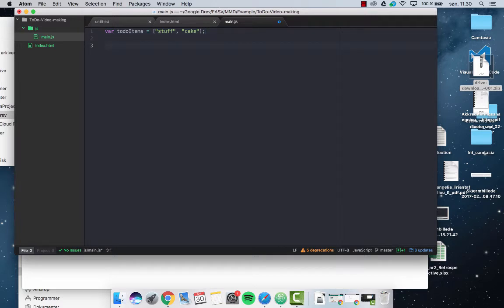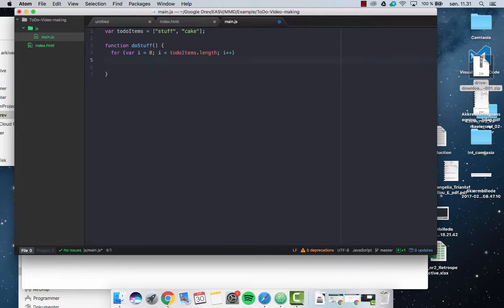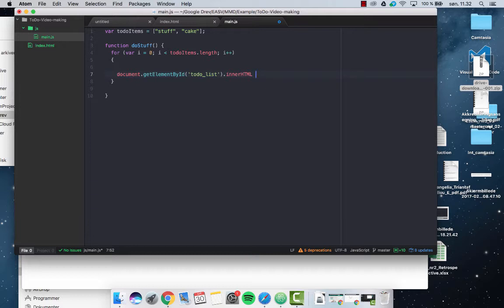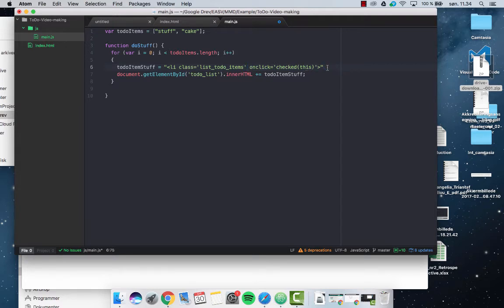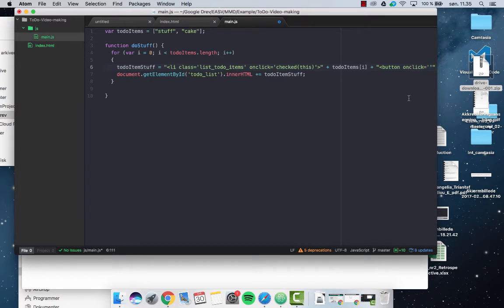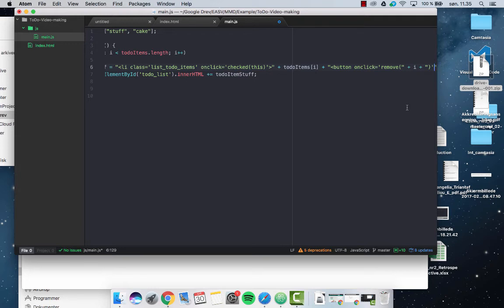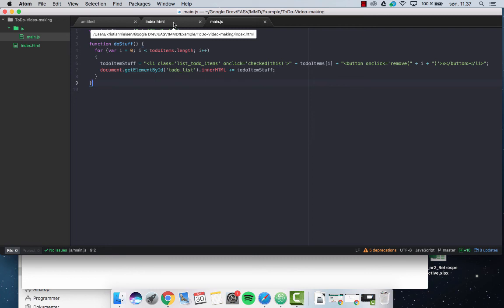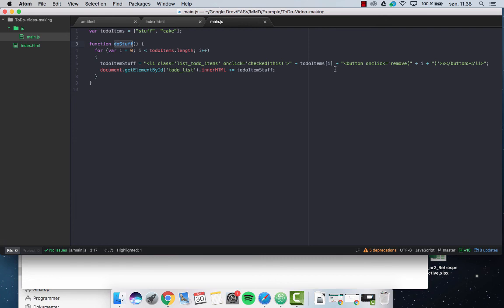JavaScript ToDo List - JS part 1 Showing data from array